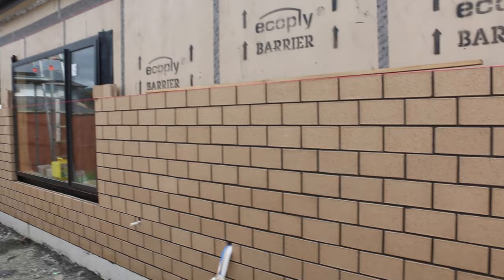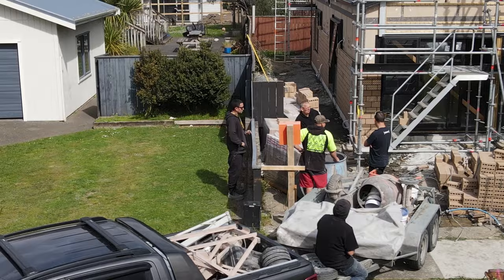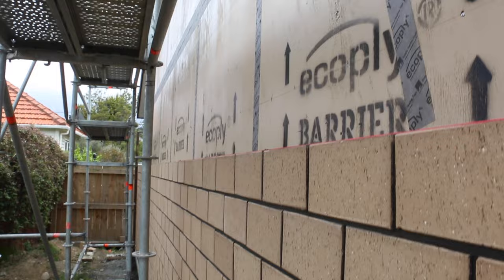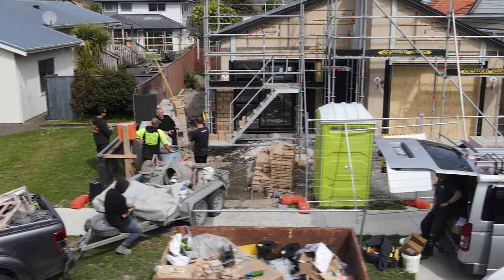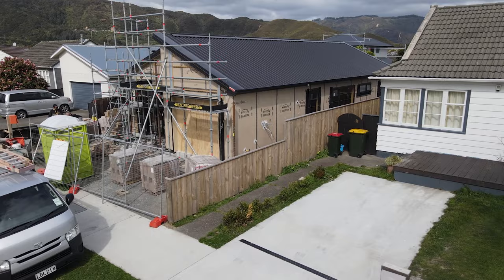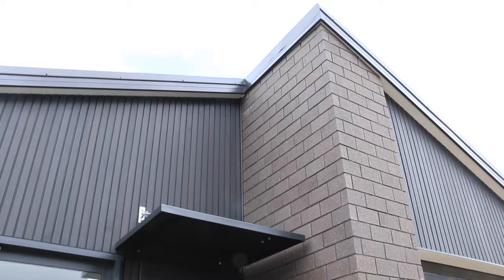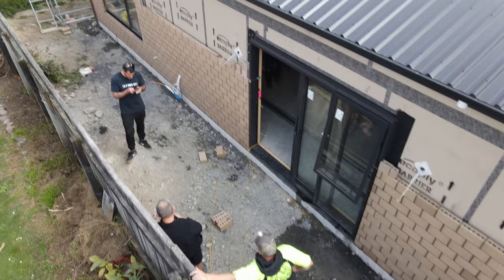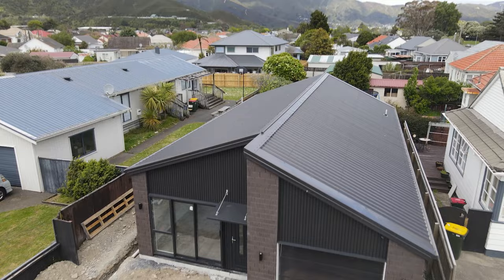One Batch of Bad Bricks Almost Ruined this Build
From a faulty brick batch to a triumphant turnaround, join me on the journey of transforming a 130 sqm new build with brick cladding. Discover the challenges faced, the options considered, and the resilience required to overcome setbacks. Learn valuable lessons in decision-making and communication in the unpredictable world of construction.